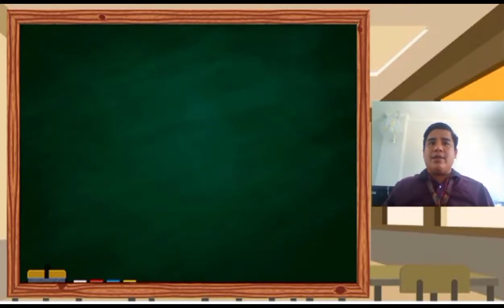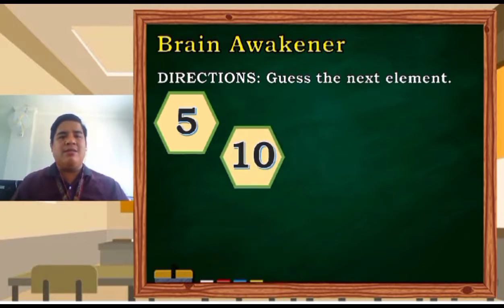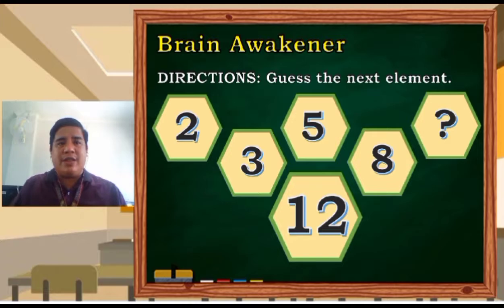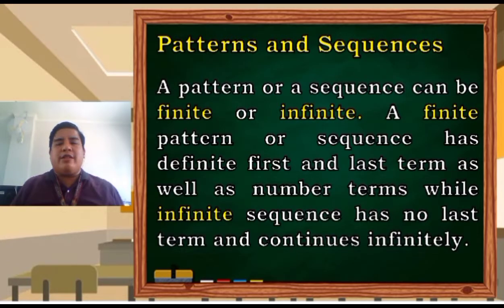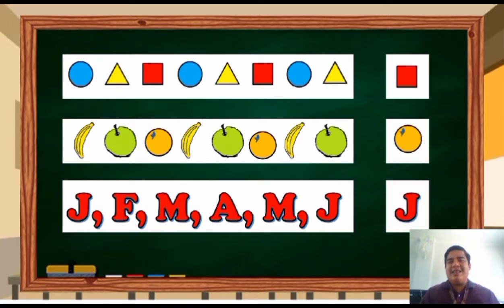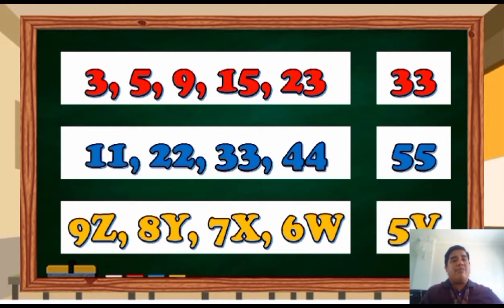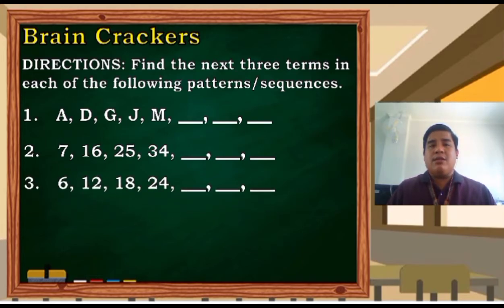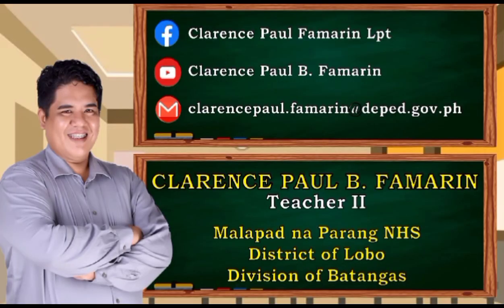INTRODUCTION TO PATTERNS AND SEQUENCES - Mathematics 10 - Quarter 1